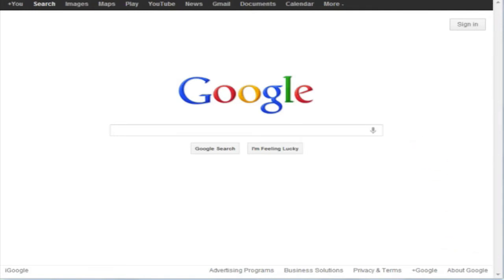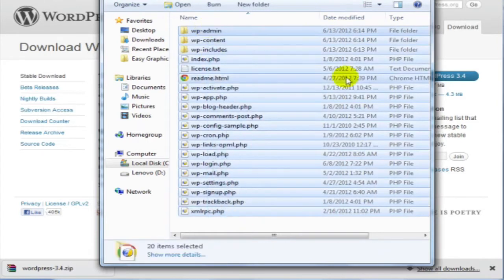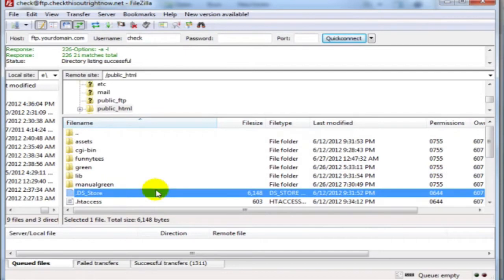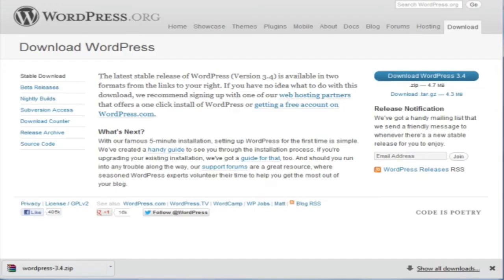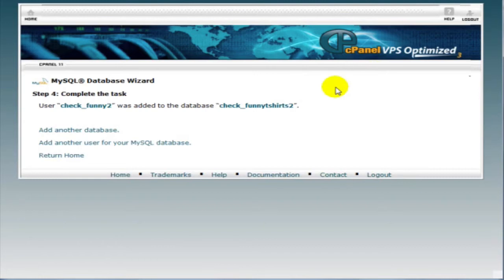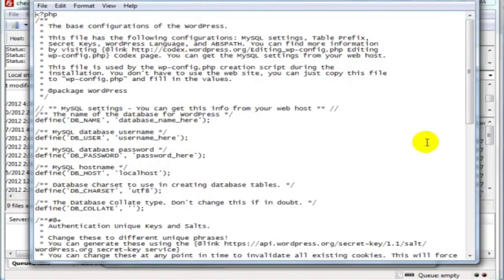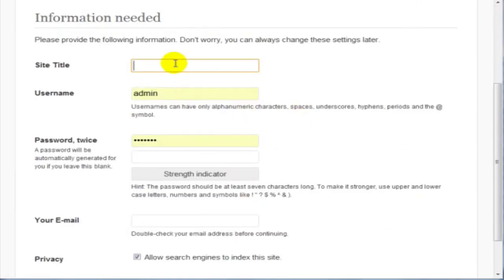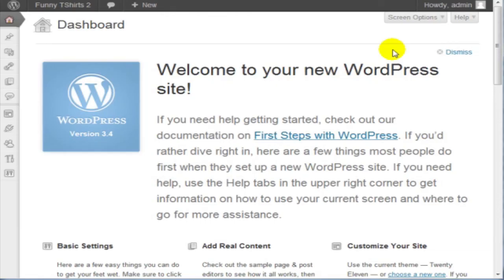Wordpress Training 101-02 Installing Manually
Wordpress Training 101-02 Installing Manually - How to install WordPress manually through FTP

Citation:
Local Main Street Marketing
10501 E 63RD Street #18611